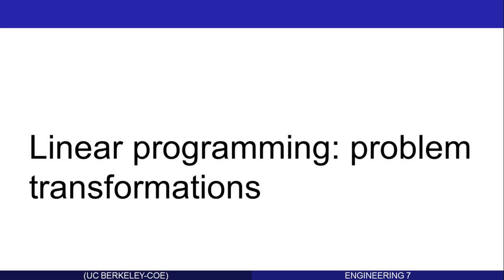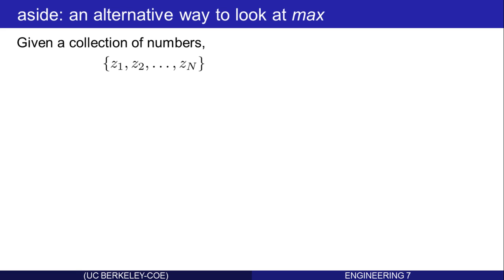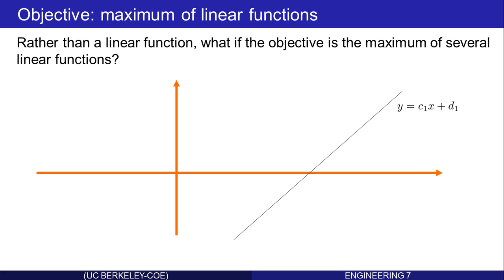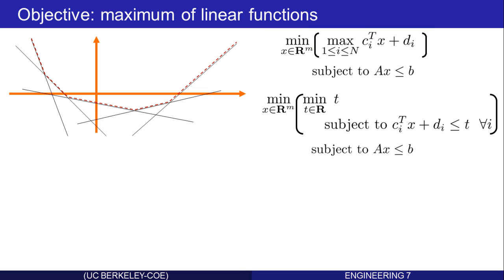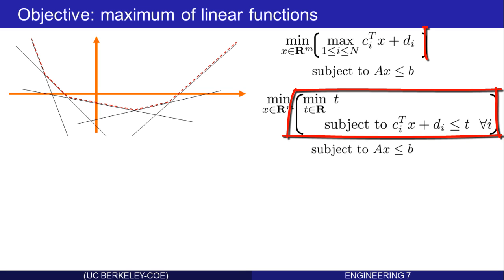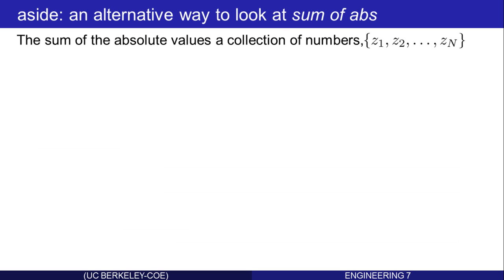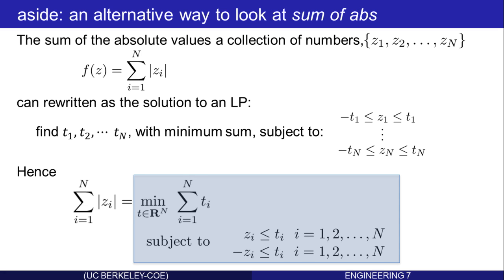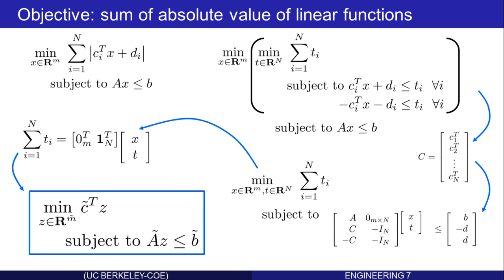Introduction to Linear Programming, part 7 (of 8)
8-part introduction to linear programming, used in E7 at UC Berkeley